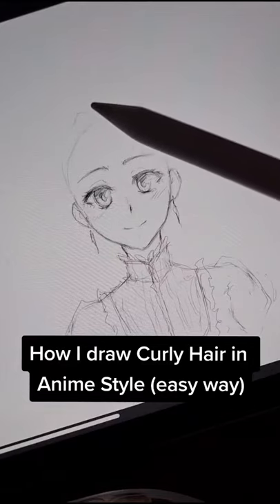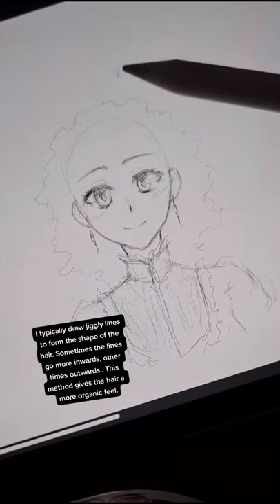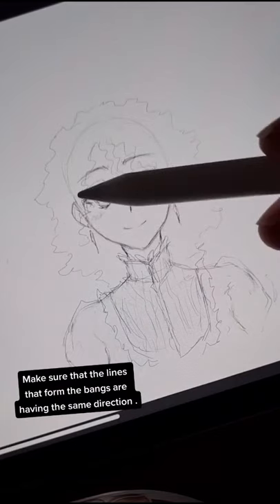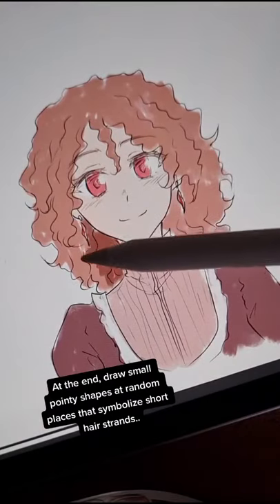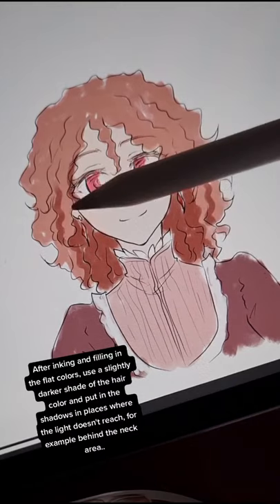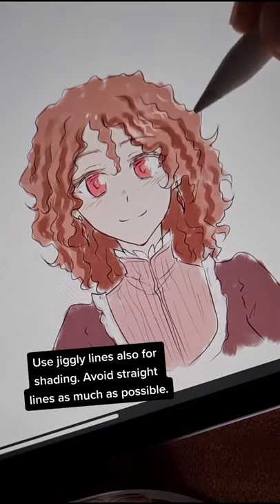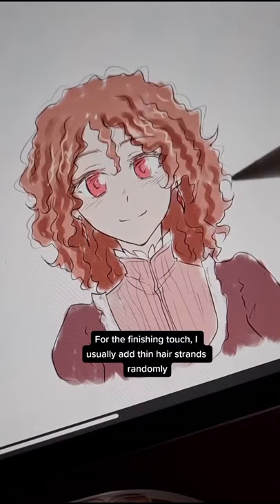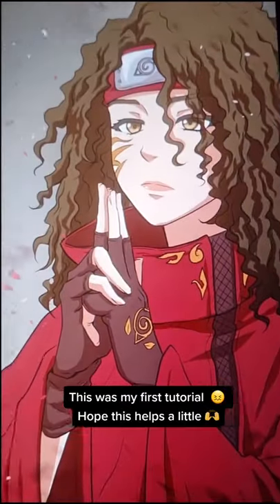How I draw Curly Hair Anime Style (Easy) | Clip Studio Paint